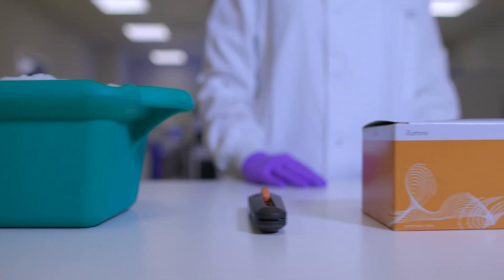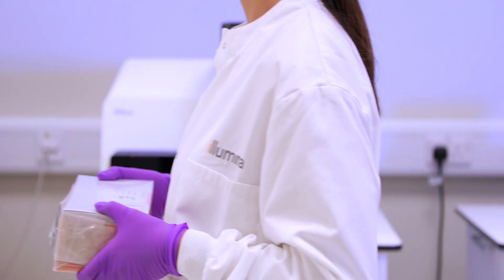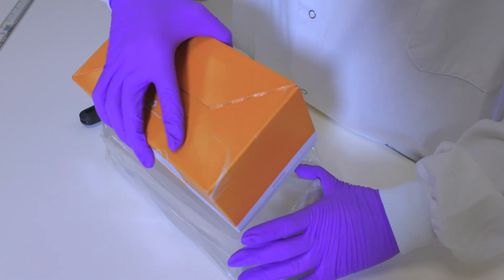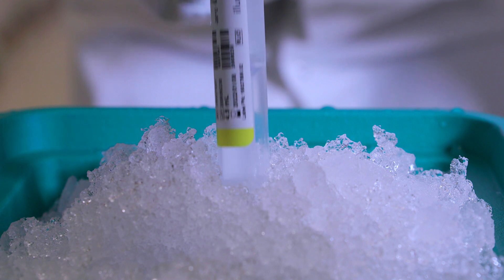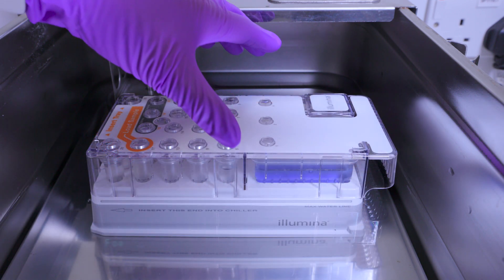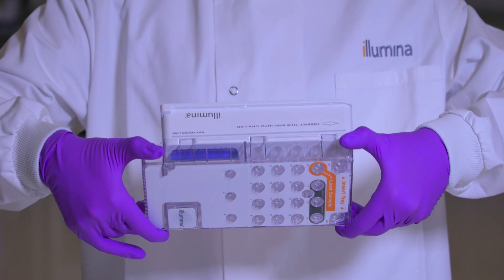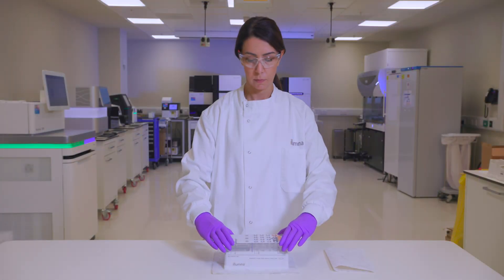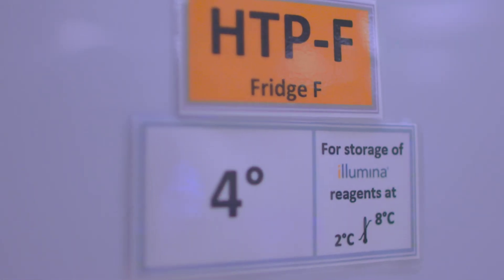How To: Illumina MiSeq Sequencing Reagent Cartridge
This video shows how to prepare the MiSeq Reagent Cartridge prior to sequencing. This video features a do-it-yourself approach and will uncover:
- unboxing the product
- best practices to thaw the reagent cartridge
- inverting to mix the reagents
- final inspection of the reagent cartridge.